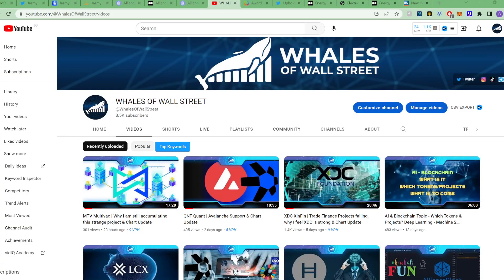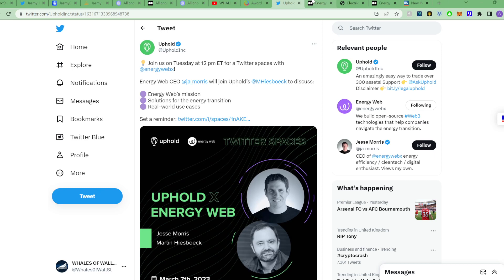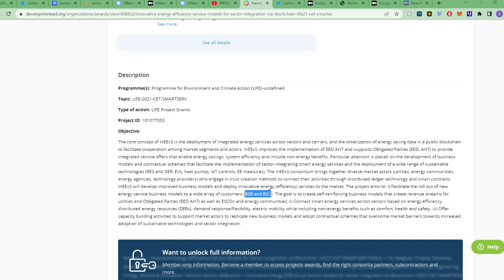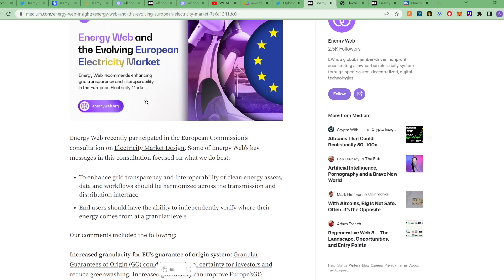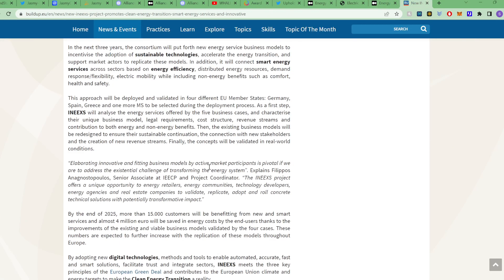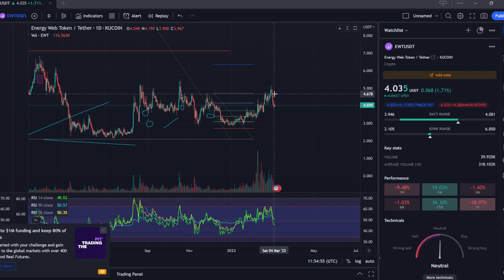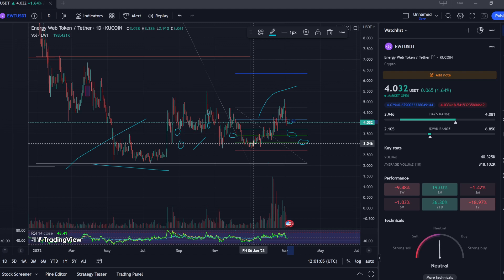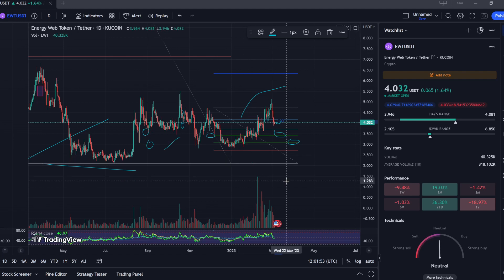EWT EnergyWeb | ID101077033 - Pay attention to this sector! & Chart Update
There are significant things happening in the web3/blockchain space when it comes to the energy sector, do your own research please of this as it is something not many people talk about!

Buy a LEDGER now, secure your Crypto and OWN IT!

Had a flight cancelled like we did?